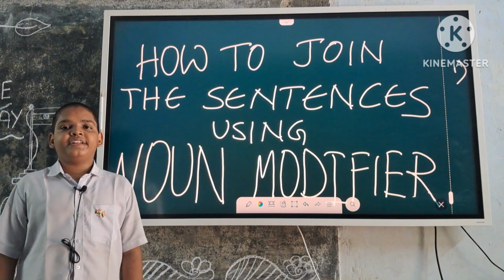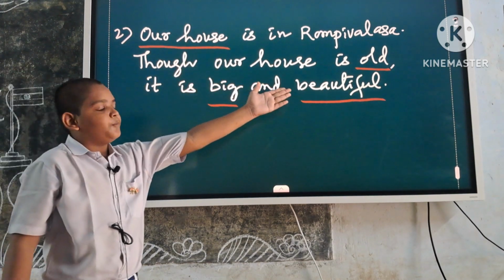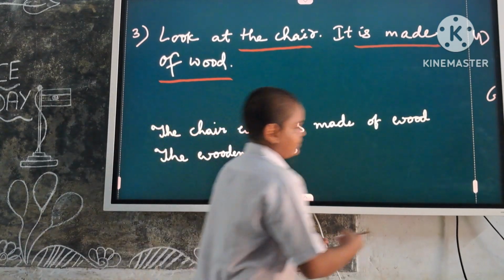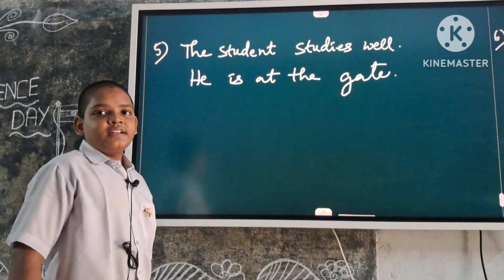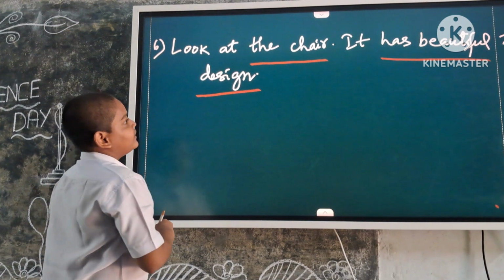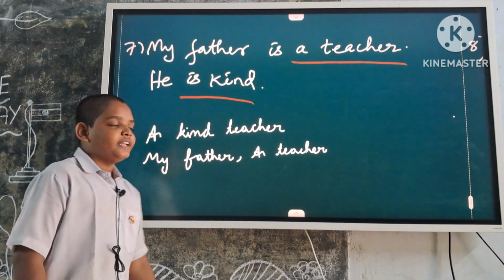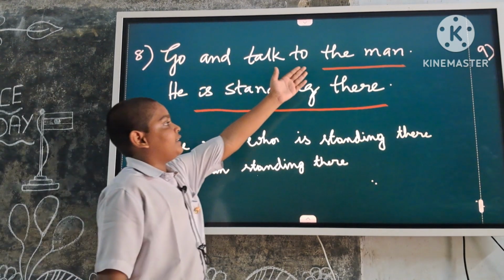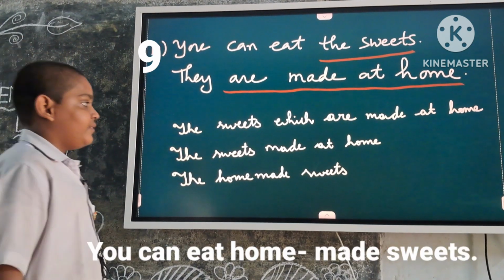AƁHINAY 9th - NOUN MODIFIERS TO JOIN THE SENTENCES 10 English topic_ ZPHS Rompivalasa- I can do it.